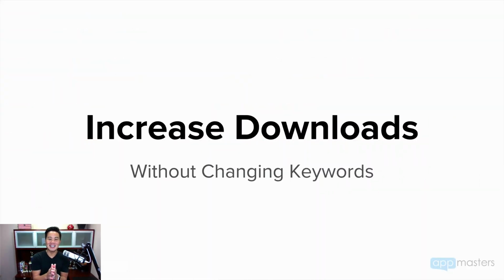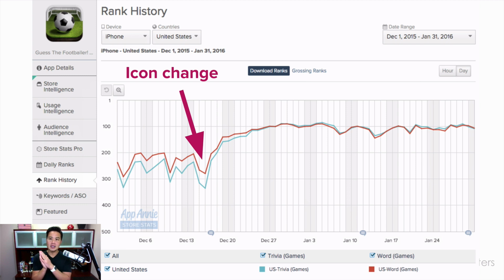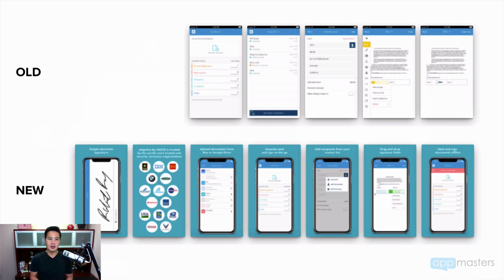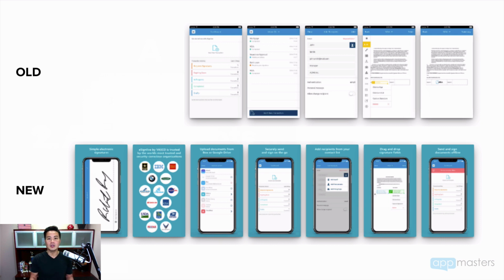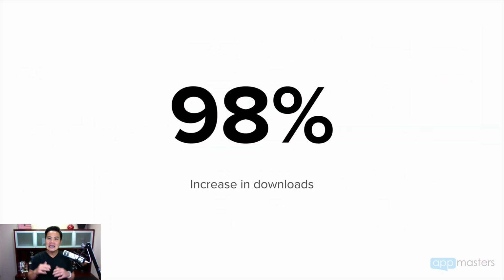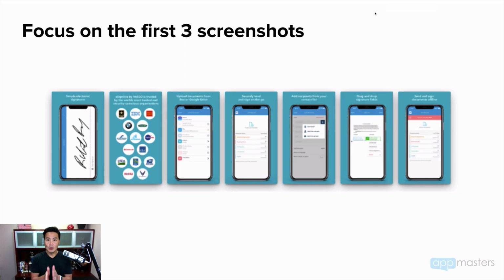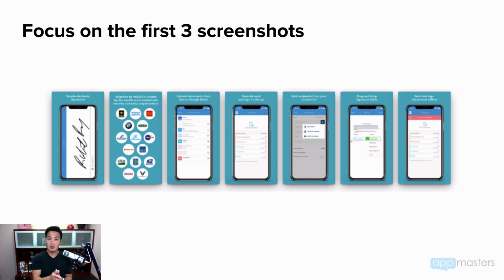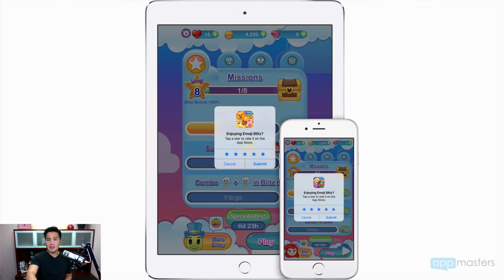How to Increase Organic Downloads Without Changing Keywords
You're going to discover 3 simple ways to increase your organic downloads without touching your keywords.